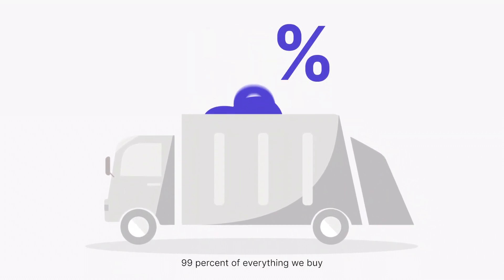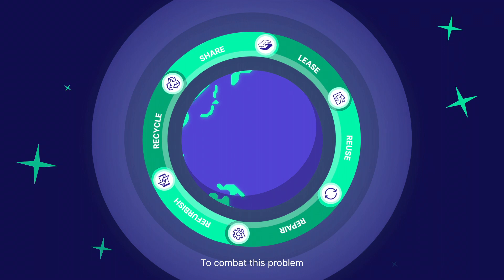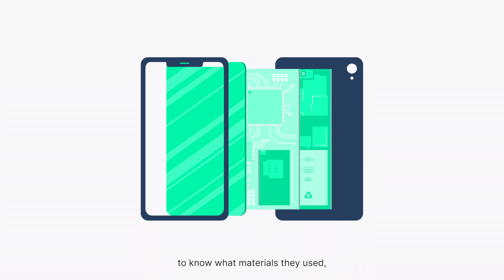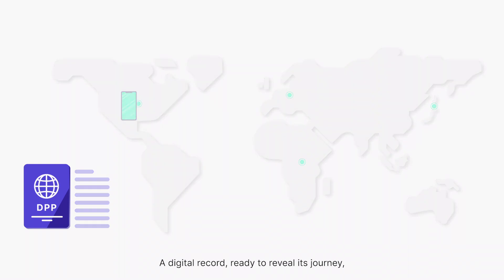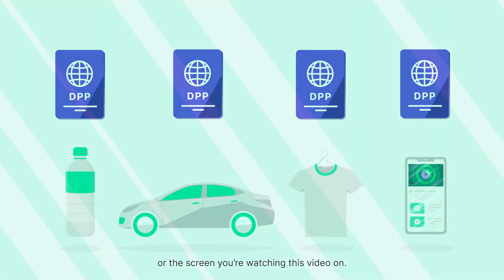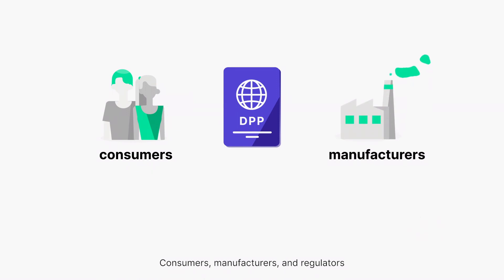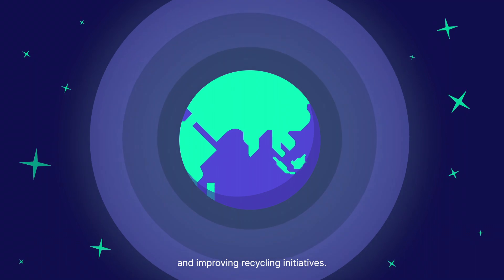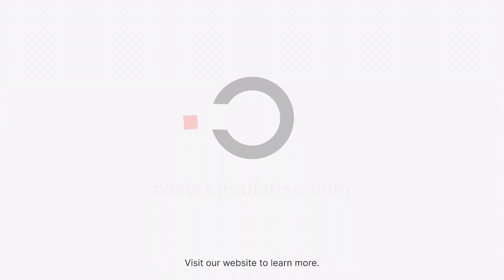The Key to Circularity - Digital Product Passports Explained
Digital product passports are an essential tool to manage resources efficiently and transition to a circular economy.